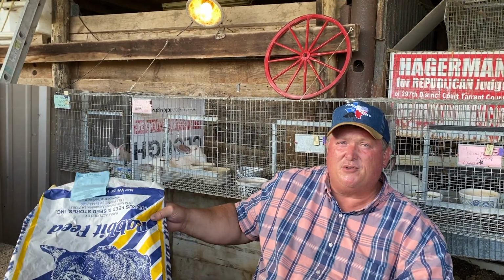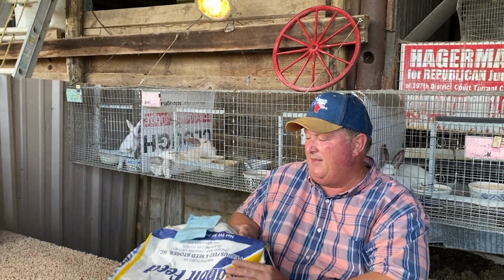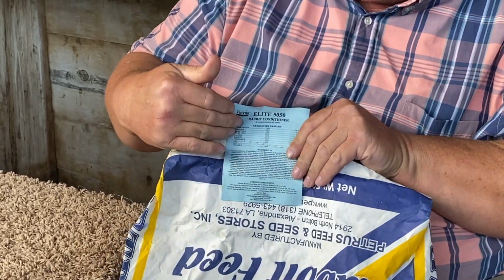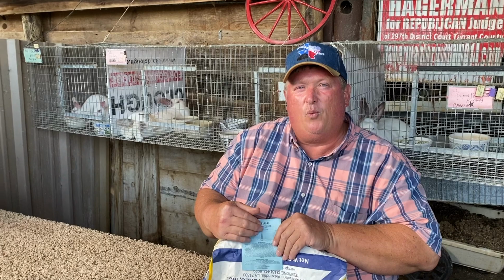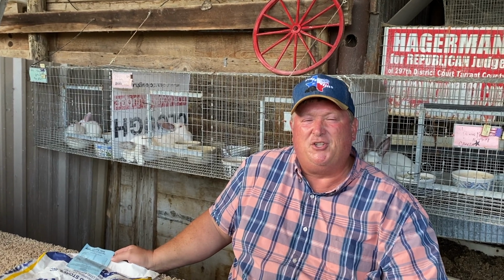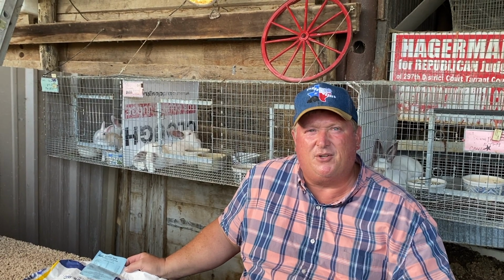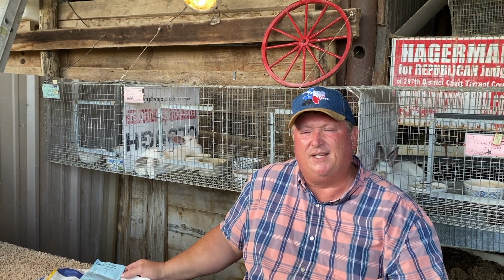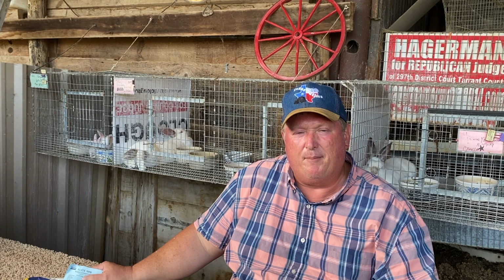Feeding show / meat pen rabbits!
This video talks about feeding your show or meat pen rabbits. What you feed depends on where you live and what you can get on a regular bases. The more important part is that your feed is fresh! Make sure to talk to the breeder/breeders you are getting your animals from and they should be able to tell you what % protein will work the best on your project.